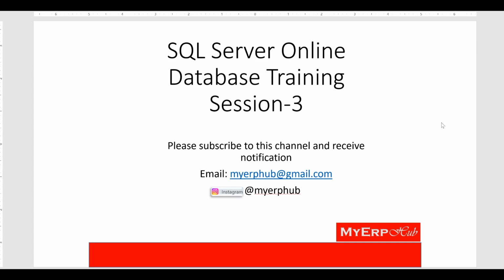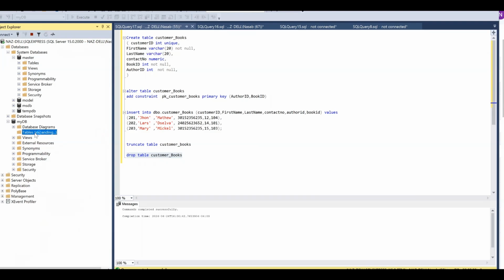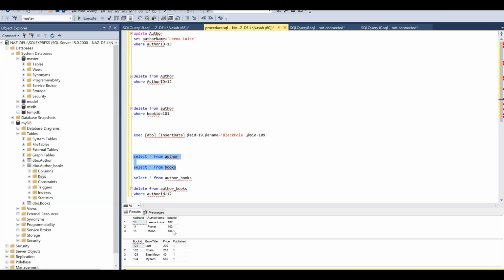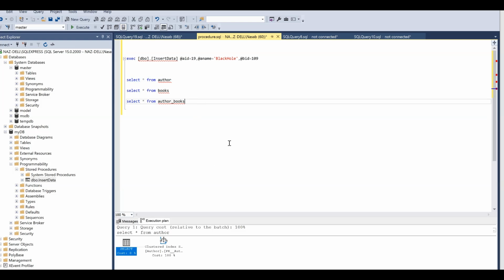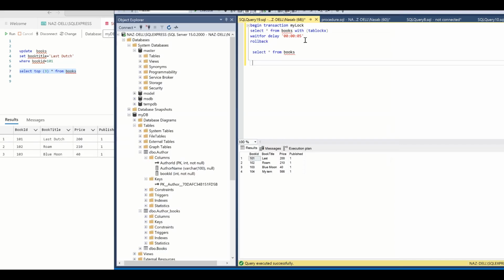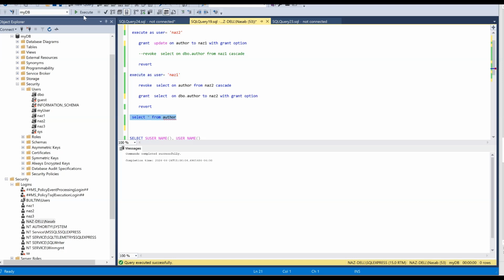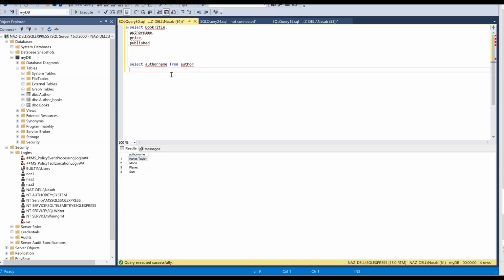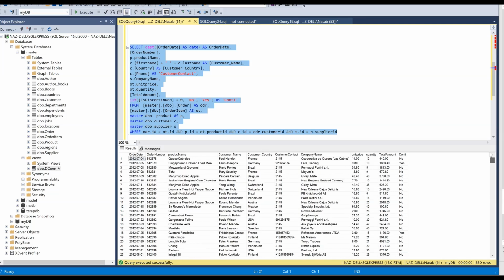SQL Commands|MSQLServer Online Training Session -3 | Structuring Server Programming-Module 3(Part-1)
Session-3 Part(1)

Retrieving Data Via T-SQL
   SQL Commands Categories
   Query Designer to construct select statements
   Retrieving data from multiple tables using joins and the WHERE clause
   criteria
   Exploit data for aggregate functions
Data Modification with SQL Command
  Inserting new rows into tables
  Updating targeted data
  Deleting specific rows
Developing Programming Constructs
  Creating stored procedures and Use
  Develop User-defined functions and its use
  Triggers to capture change events